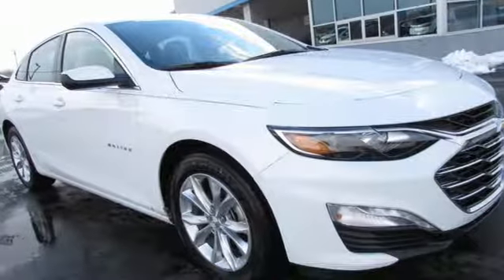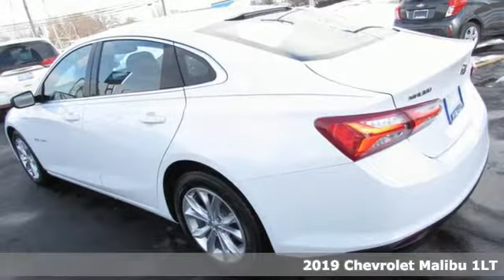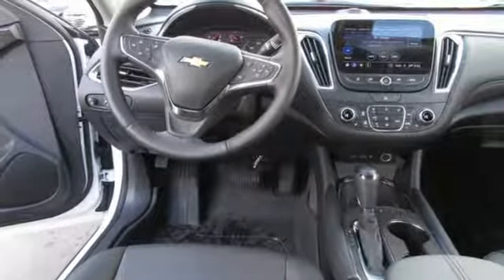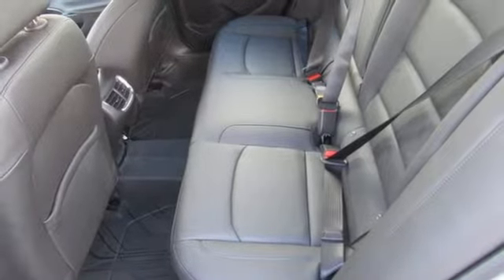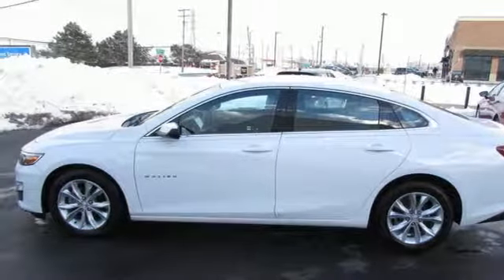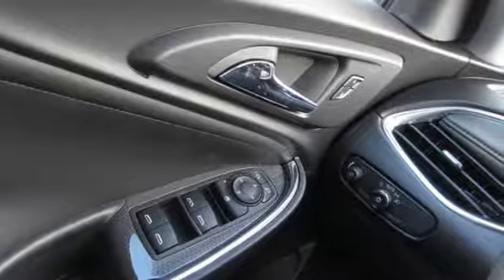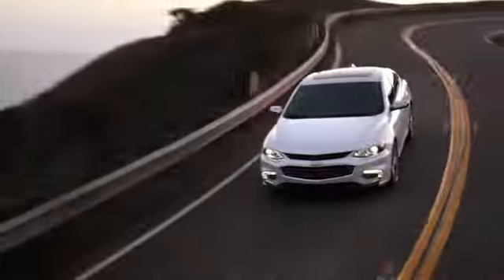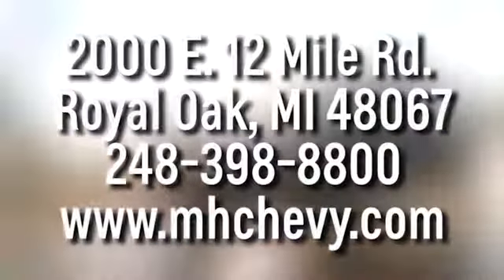New 2019 Chevrolet Malibu Royal Oak, Detroit, MI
Year: 2019
Make: Chevrolet
Model: Malibu
Trim: LT
Engine: 1.5L DOHC
Transmission: CVT
Color: White
Interior: Black
Stock #: 90098X
VIN: 1G1ZD5STXKF113401
2019 Chevrolet Malibu LT Summit White 4D Sedan 1.5L DOHC FWD Recent Arrival! 29/36 City/Highway MPG

Address:
2000 E 12 Mile Rd